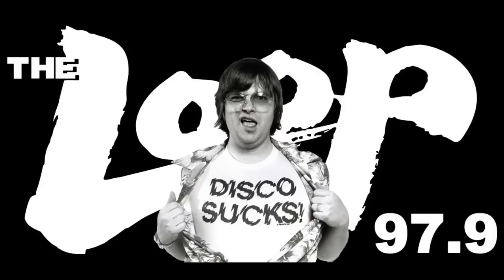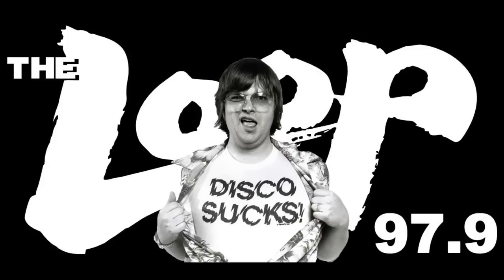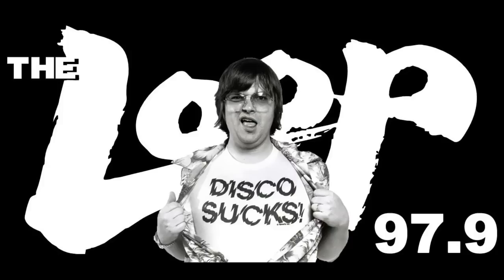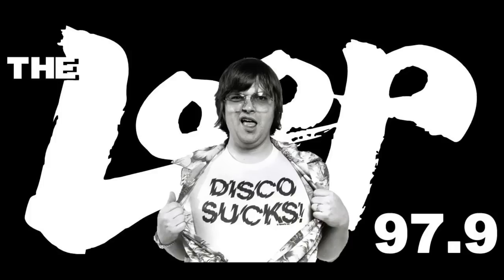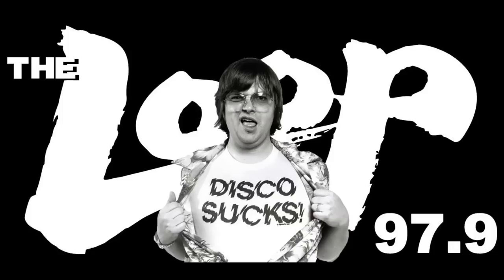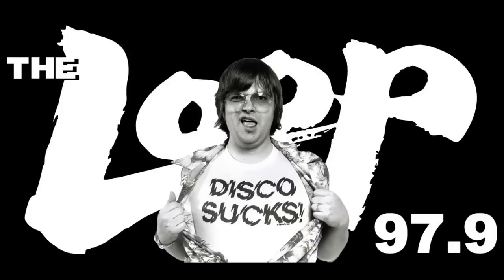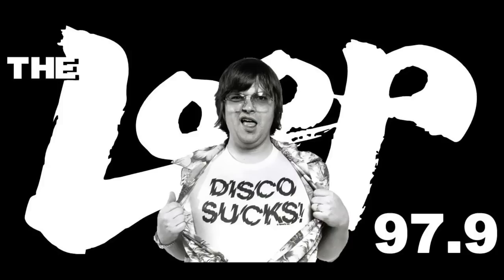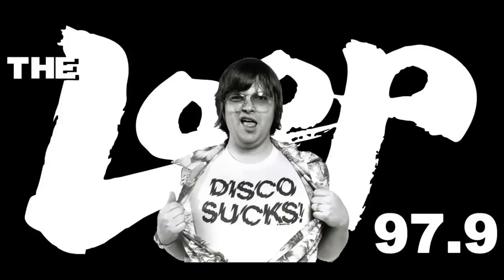The final hour of The Last Loop show w/ Steve Dahl (Part 4 of 4)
Hear the last minutes of iconic Chicago radio station WLUP